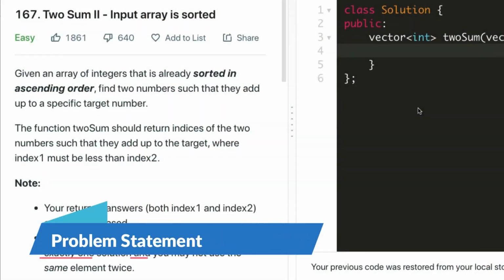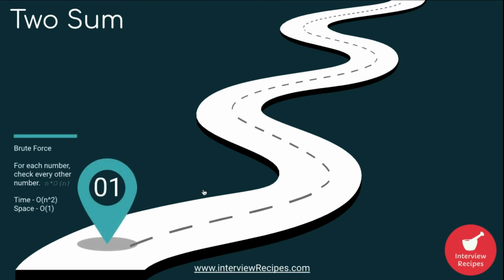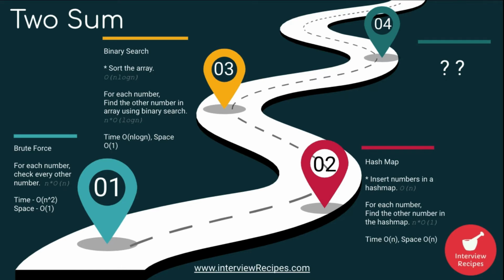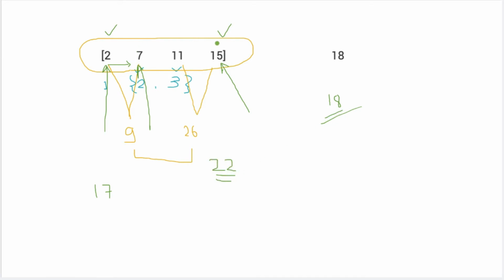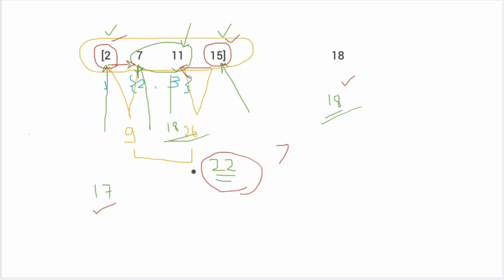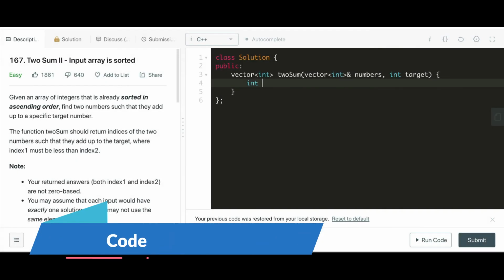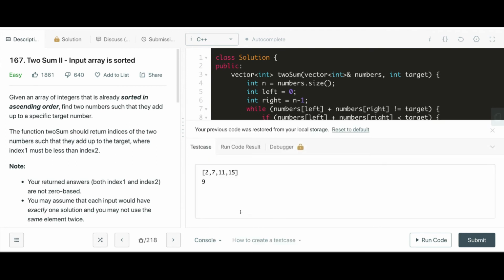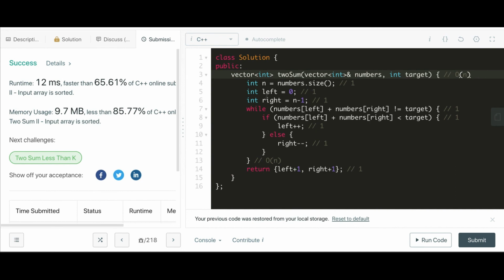Two Sum | Interesting Two Pointer Approach Explained | Leetcode 1 & 167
In this video, you will learn how to solve the "Two Sum" problem with an interesting approach that is similar to the Binary Search, using two pointers.